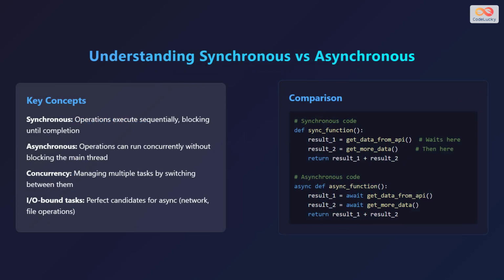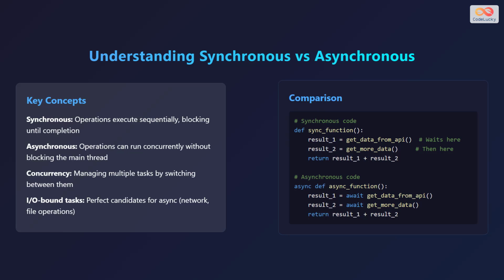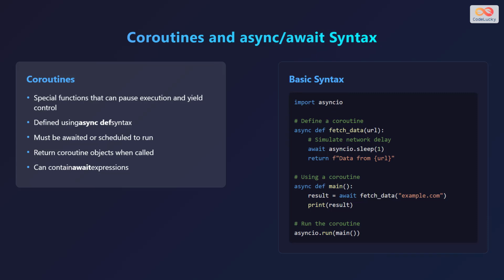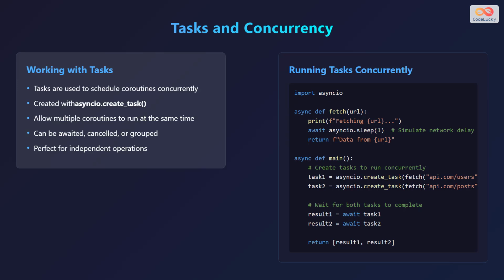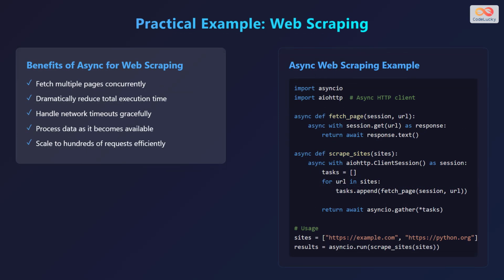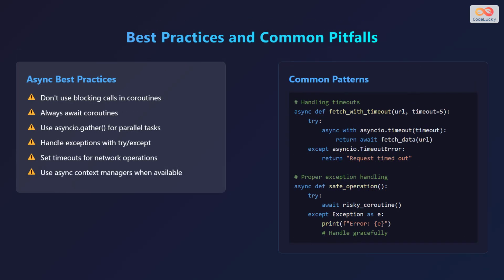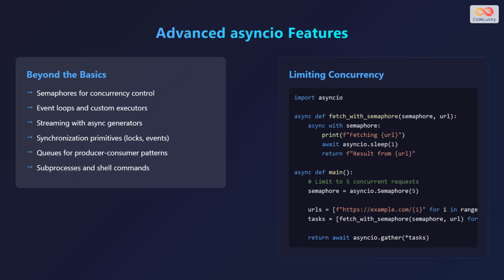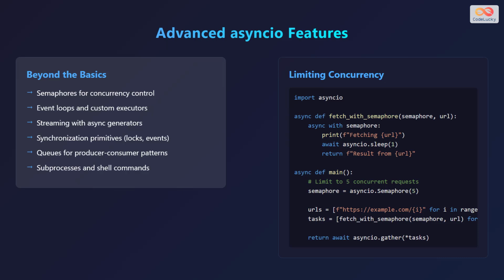Python Asyncio Tutorial: Asynchronous Programming for Beginners 🚀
Learn Python asyncio from scratch! This beginner-friendly tutorial covers the fundamentals of asynchronous programming with `async` and `await`. Discover how to write efficient, non-blocking code for I/O-bound tasks like web scraping and API calls. 🐍

This video breaks down complex concepts into easy-to-understand explanations and practical examples. You'll learn the difference between synchronous and asynchronous execution, how to define and use coroutines, and how to manage concurrent tasks for improved performance. ⏱️

We'll also explore advanced features like semaphores for concurrency control and best practices for handling timeouts and exceptions. By the end of this tutorial, you'll have the skills to build scalable and responsive applications with Python asyncio. 🎉

Whether you're a seasoned Python developer or just starting out, this guide will equip you with the knowledge to leverage the power of asynchronous programming. Let's get started! 👨‍💻

Chapters:
00:00 - Python asyncio Basics
00:32 - Understanding Synchronous vs Asynchronous
01:48 - Coroutines and async/await Syntax
02:56 - Tasks and Concurrency
03:51 - Practical Example: Web Scraping
04:56 - Best Practices and Common Pitfalls
06:05 - Advanced asyncio Features
07:22 - Outro